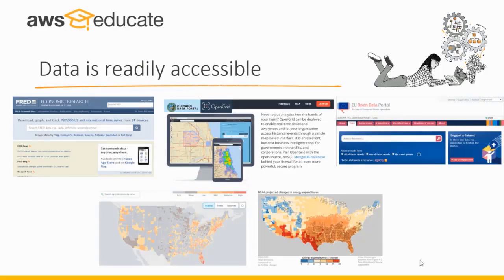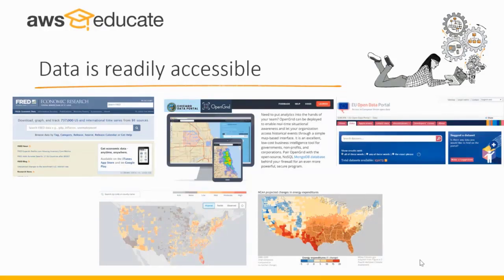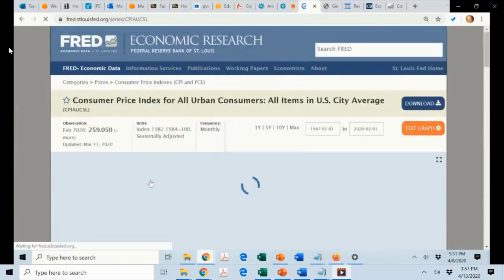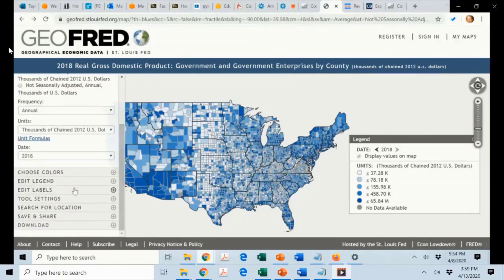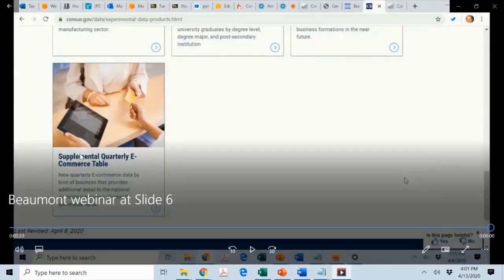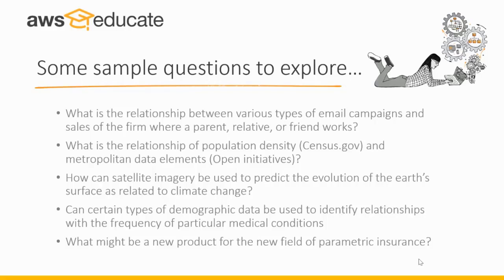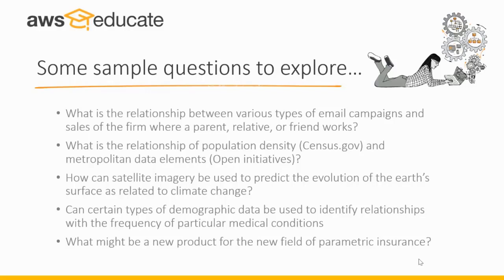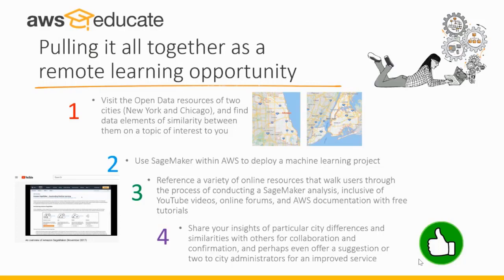Remote Learning Opportunities with Data Science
A webinar focused on remote learning opportunities with data science.

Speaker: Perry H. Beaumont, Ph.D., serves as Head of Data Science and Actuary at Distinguished Programs (a national insurance program manager) in New York City. He is also a Lecturer at Columbia University, and has published books, articles, and blogs on a variety of finance topics. Perry Beaumont’s latest publication, Digital Finance (Routledge Press), was released in October 2019, and he was prominently featured in a documentary released last year entitled Data Science Pioneers. With interests in both the academic and practitioner dimensions of financial services, he is also the recipient of a U.S. patent related to statistical applications of large datasets. Perry Beaumont also serves as a mentor for the organization Columbia Entrepreneurship, Innovation, and Design.